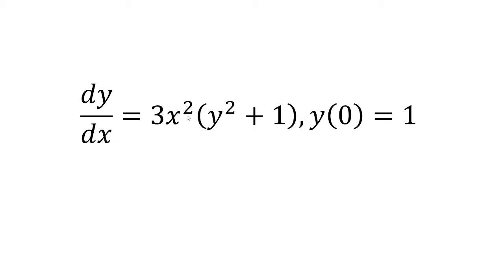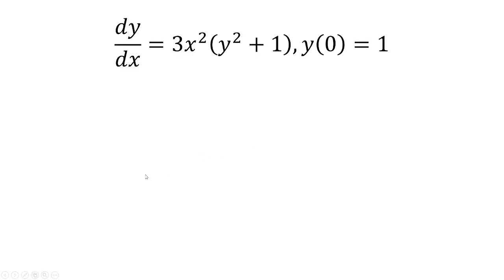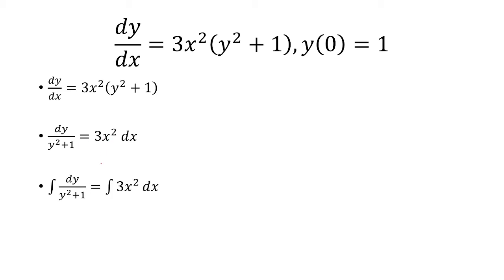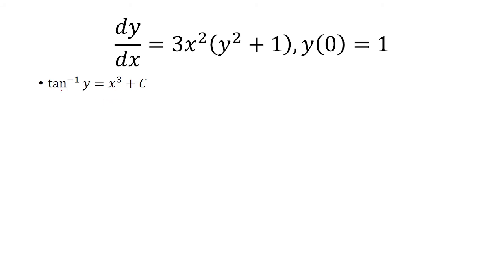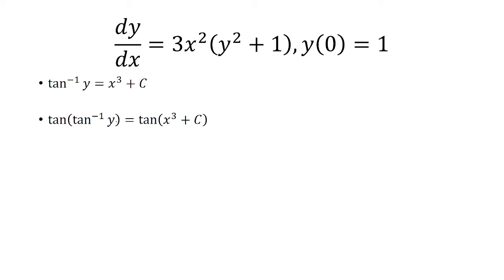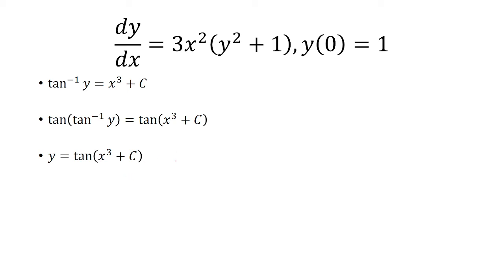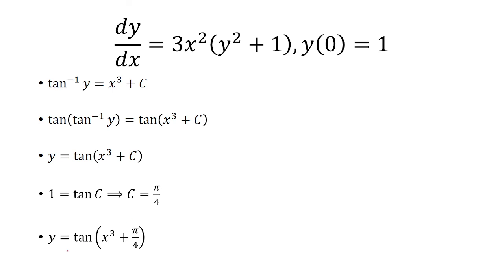𝑑𝑦/𝑑𝑥=3𝑥^2 (𝑦^2+1), 𝑦(0)=1